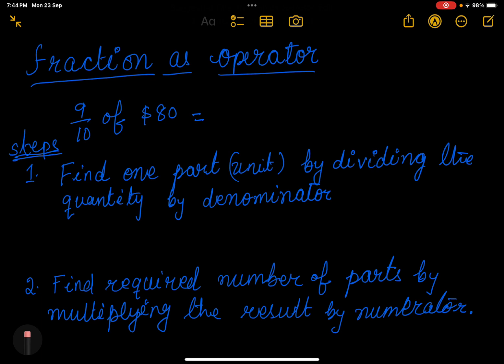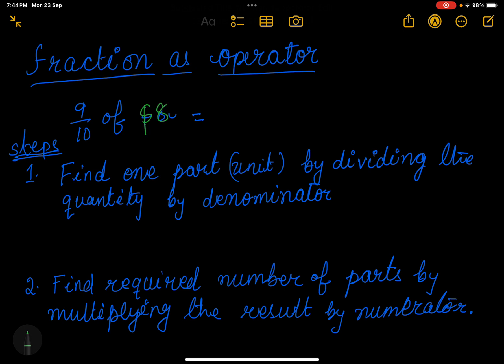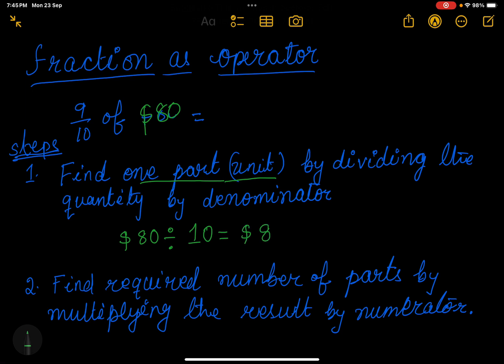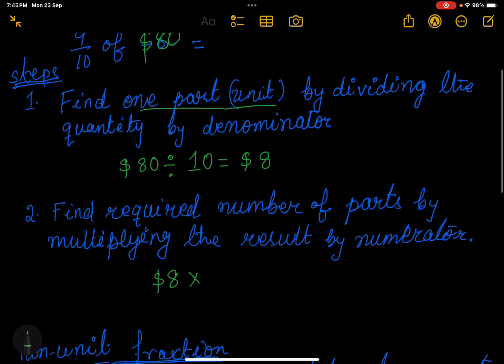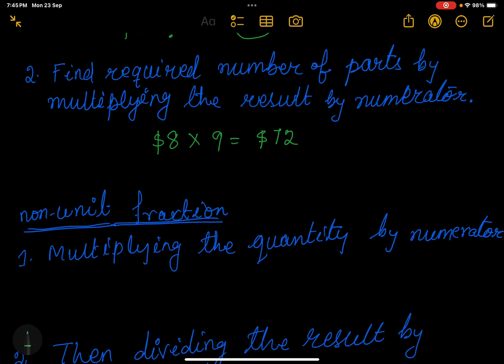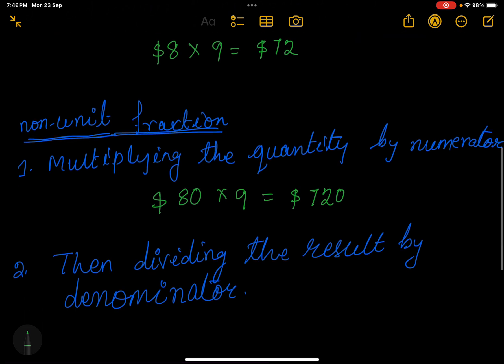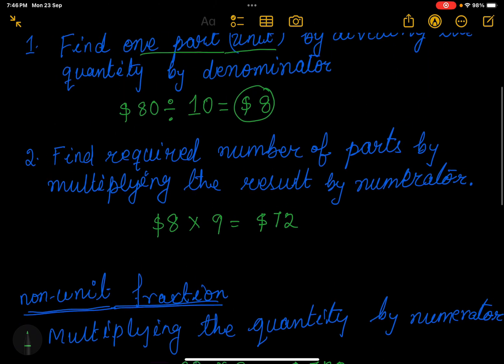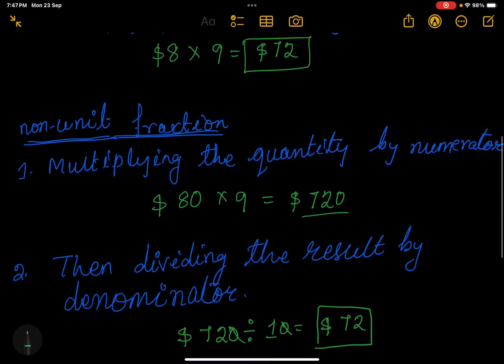# Cambridge math # Grade 4# Fraction as operator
Fraction as operator